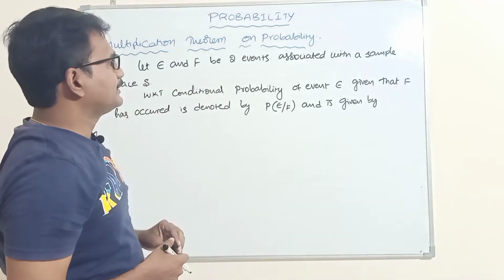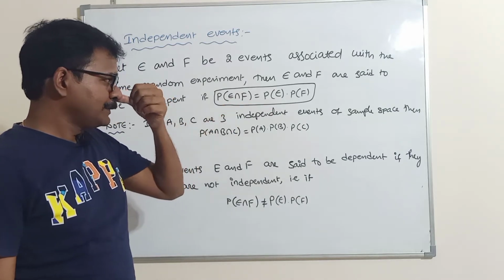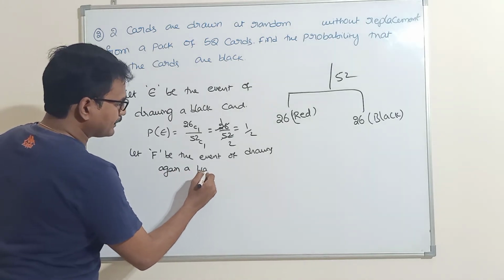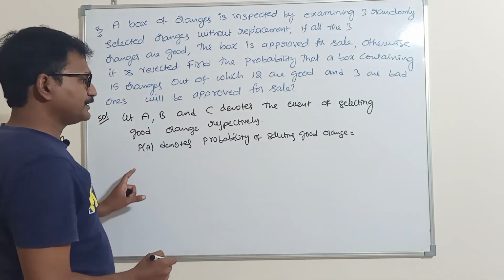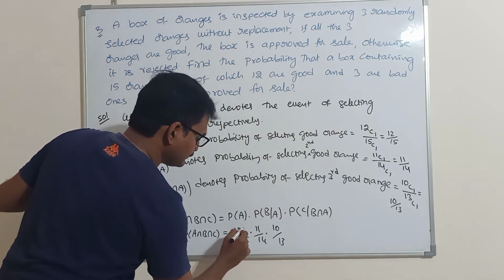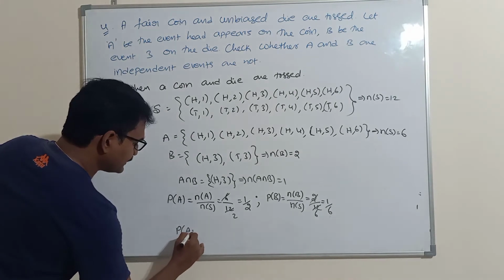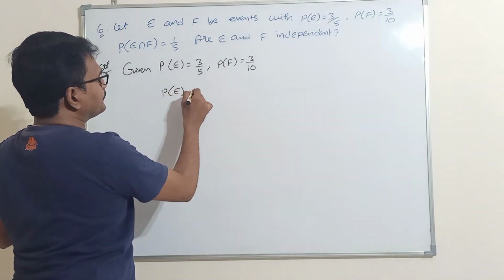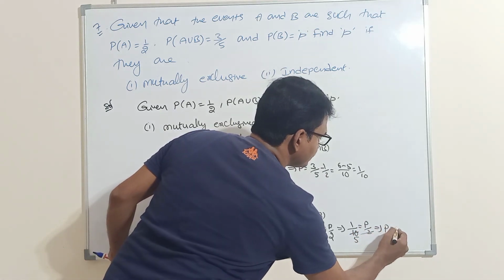💥12Ncert Math Chap.13 Probability Ex.13.2 (1-7)💥Complete Math Solutions || MULTIPLICATION THEOREM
12Ncert Math Chap.13 Probability Ex.13.2 (1-7) Complete Math Solutions || MULTIPLICATION THEOREM